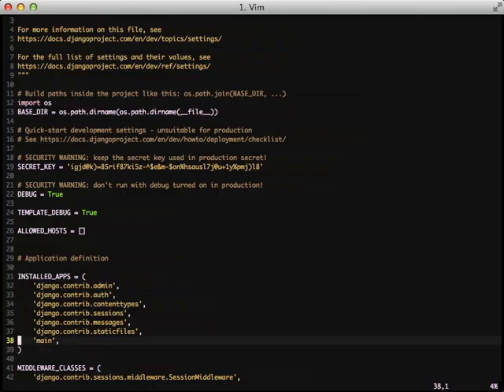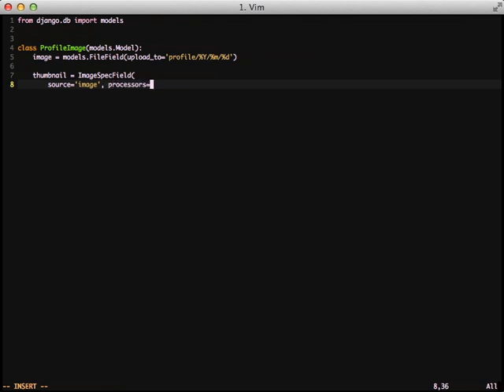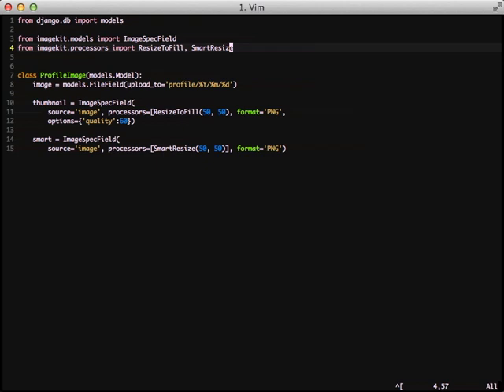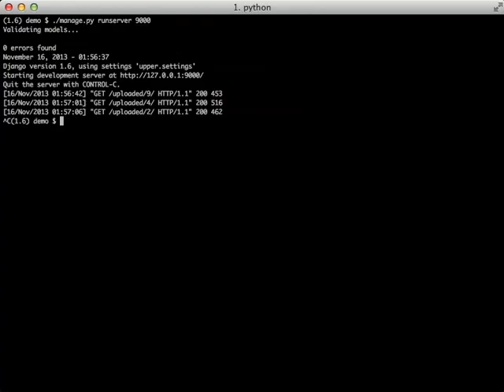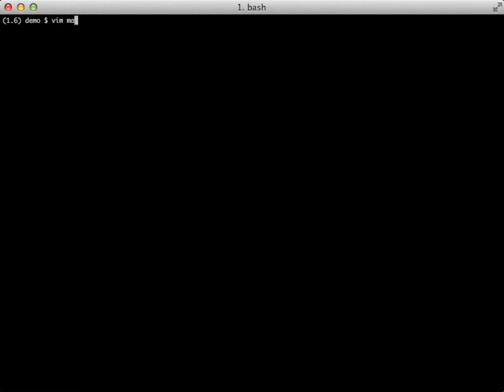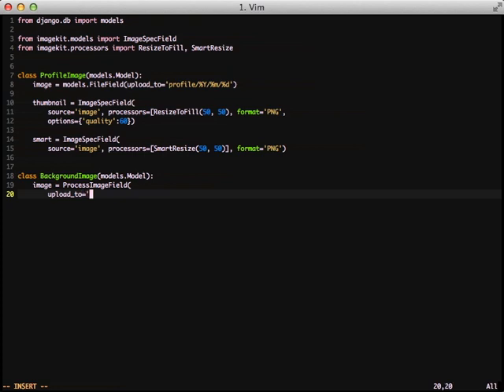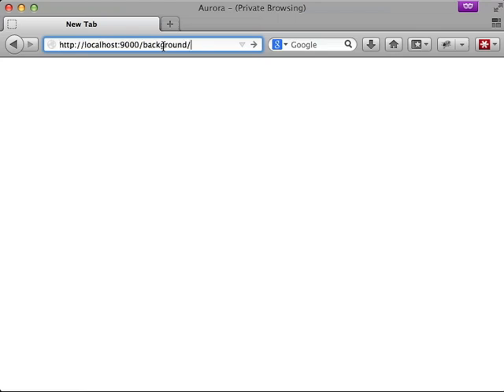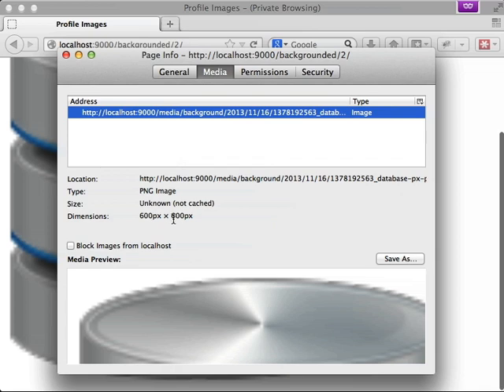Transform Images with django-imagekit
In this video we will walk through a couple of easy ways to transform images as you need them. django-imagekit makes this fairly simple and straight forward. This video provides an introduction to using it.